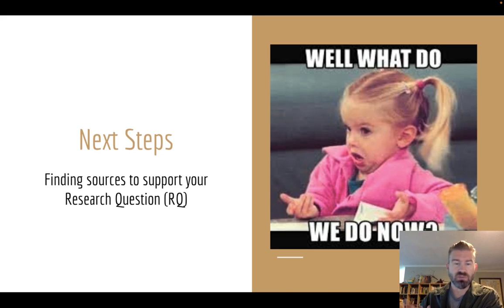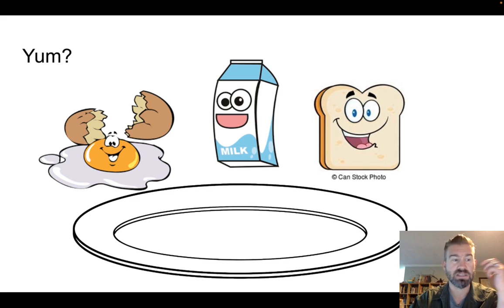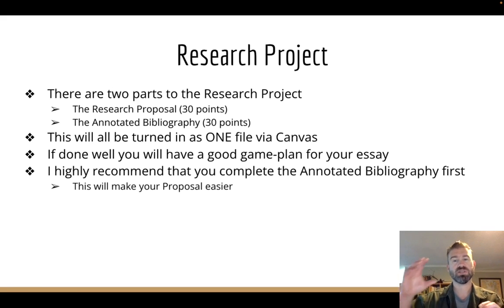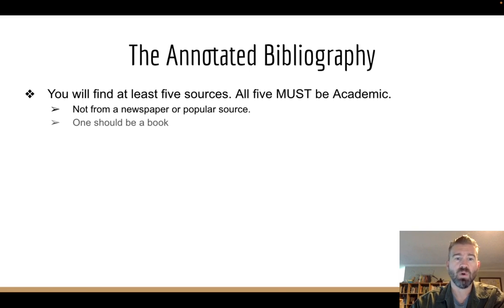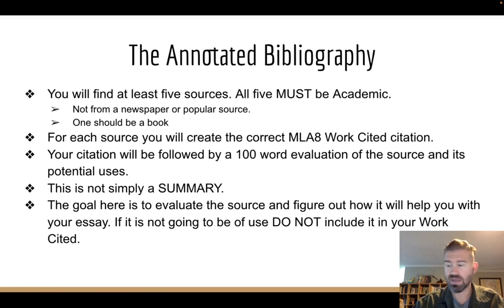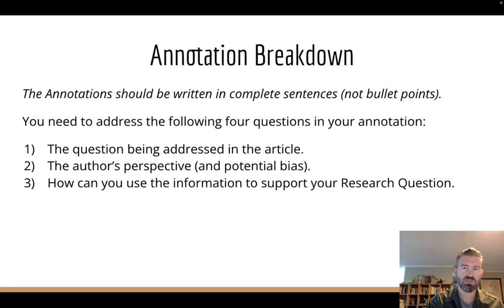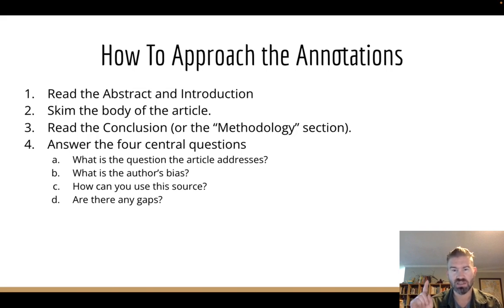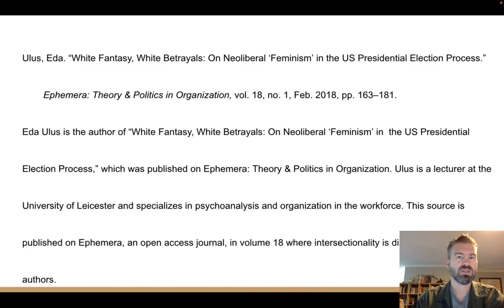Research Project Annotated Bib